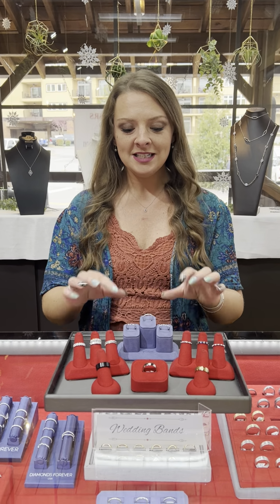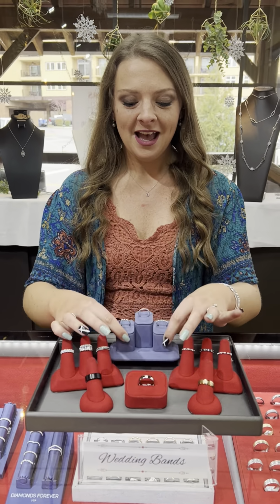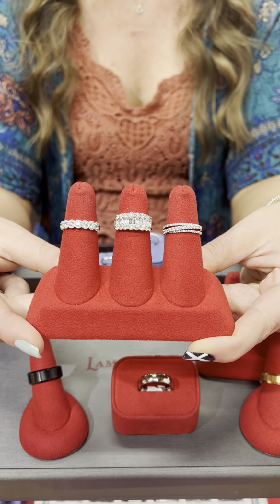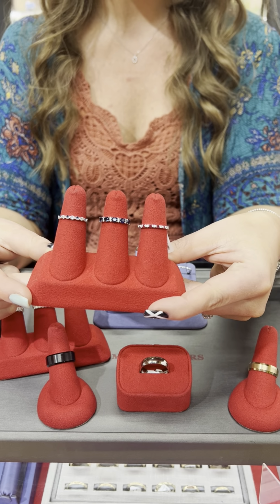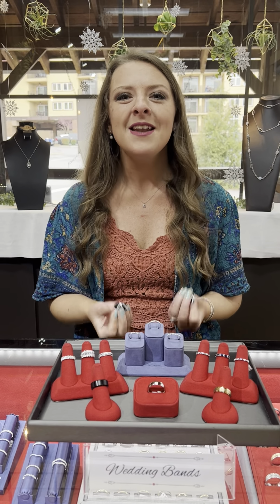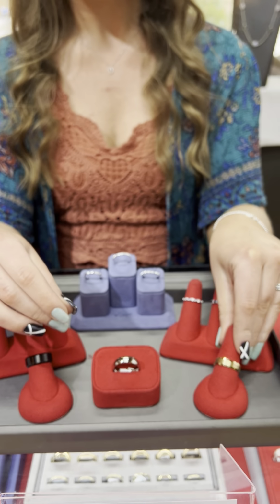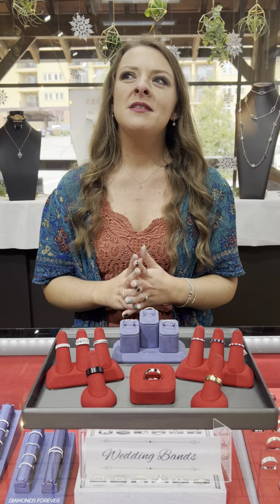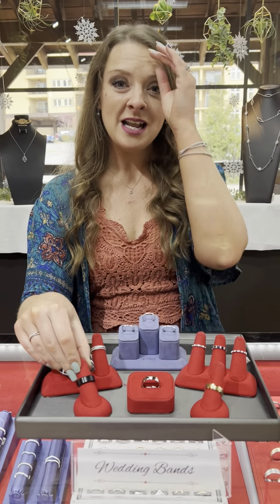How to Choose the Perfect Wedding Band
From vintage to custom and everything in between, it can be hard to pick out the perfect wedding band! Here are some tips that should help make the decision easier.